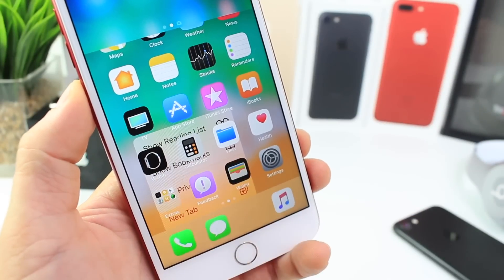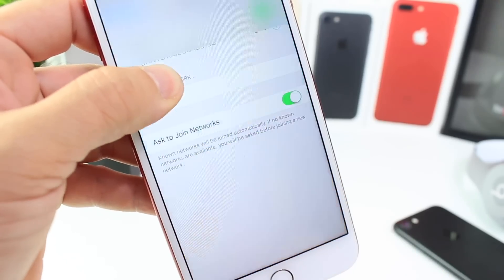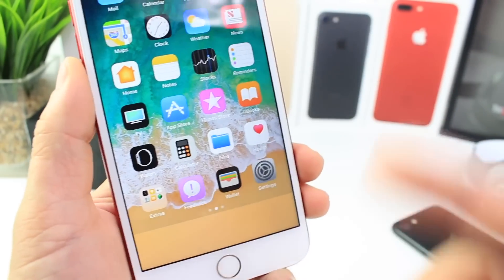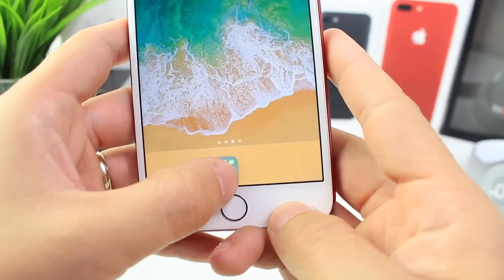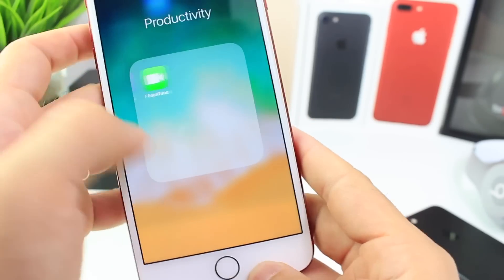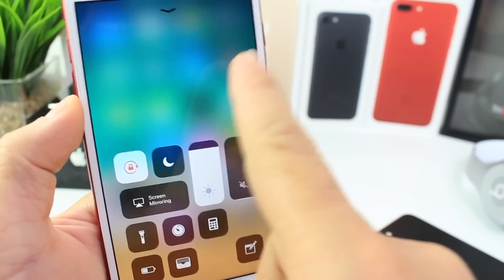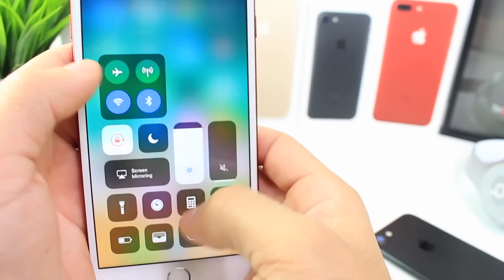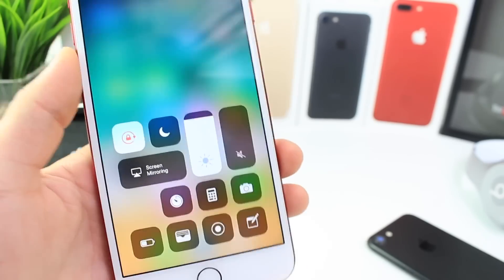More Crazy Tricks, Hacks & Glitches iOS 11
More iOS 11 Hacks, Tricks & Glitches on iPhone